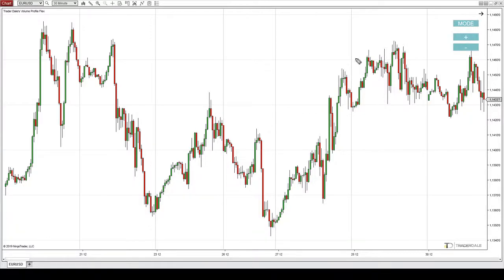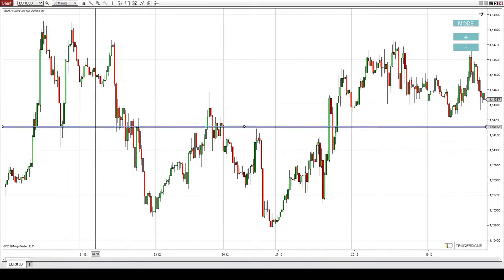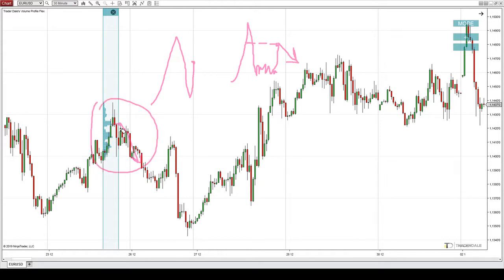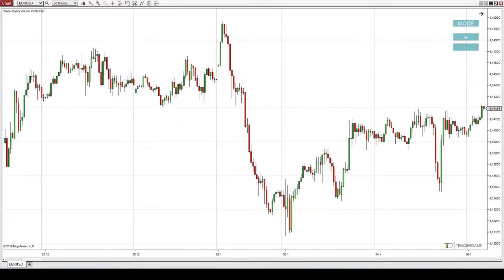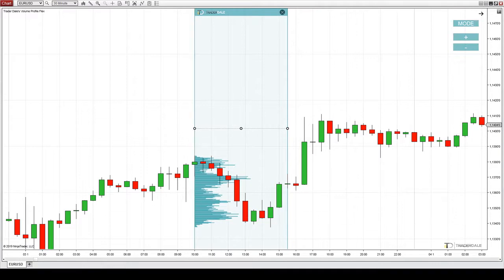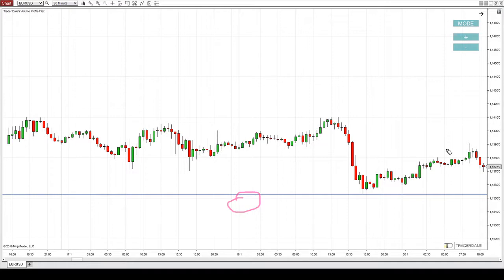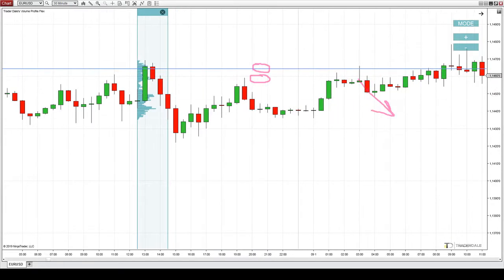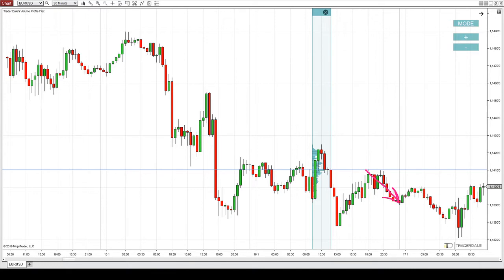24 rejection setup examples